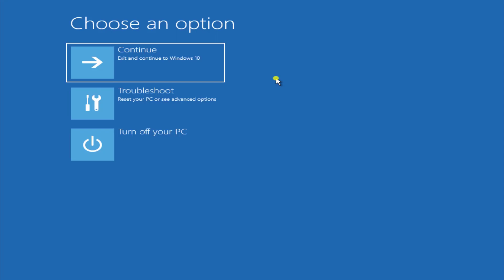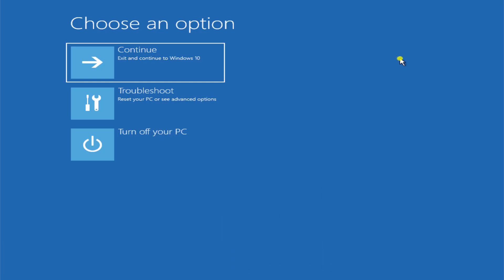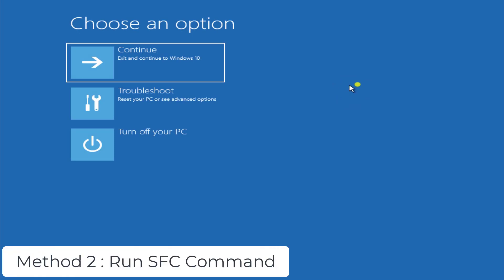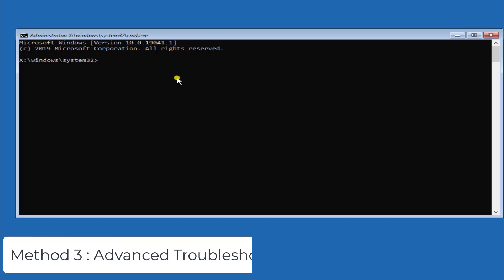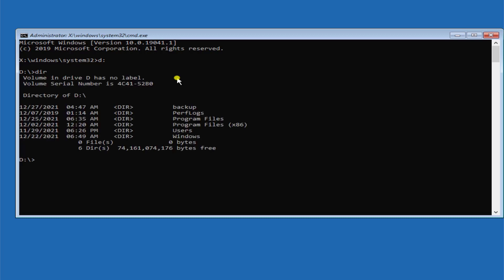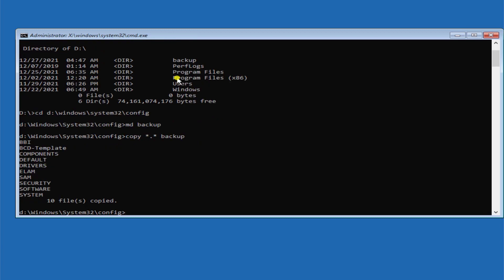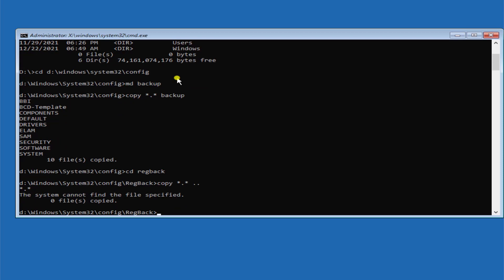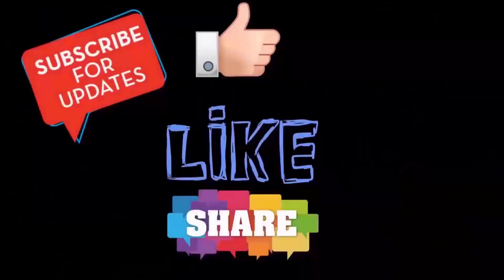Bad System Config Info Error Fix ( 2025 ) - Step by Step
In this video we have explained how to Fix Bad System Config Info Error and are the methods you have to use to fix BAD_SYSTEM_CONFIG_INFO error.

Commands :

sfc /scannow

d: or c:
dir  Enter
cd d:\windows\system32\config
MD backup
copy *.* backup
CD regback
copy *.* ..
A

When we talk about BAD SYSTEM CONFIG INFO in Windows 10 means the Windows Error which is also know as BSOD error that you have to use the cirtain commands Fix windows Error.

Even if you try Repair Windows 10 it could not be fixed and stuck to reboot loop which means corrupt Windows files or corrupt registry

The Bad System Config Error win 10 is very hard to fix but when there is Bad System Config Error. You can try advaced commands metioned above to fix Bad System Config Error win 10 stuck.